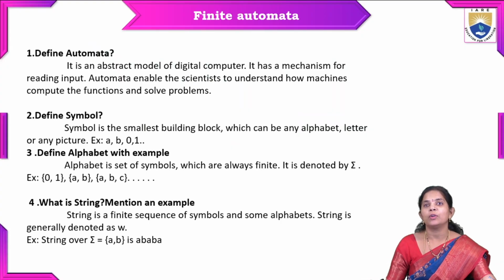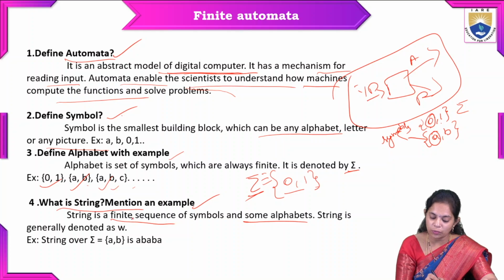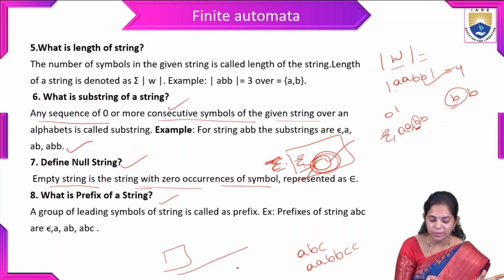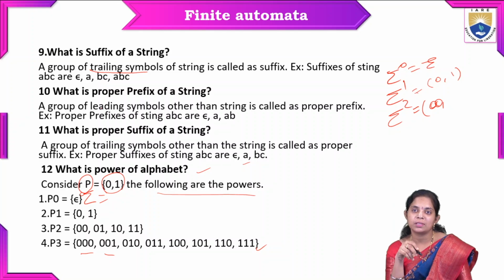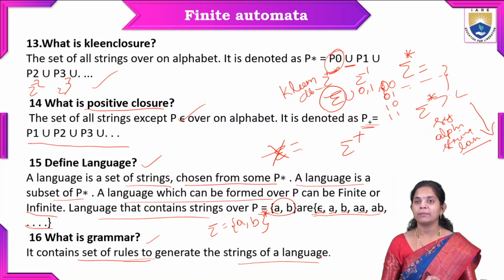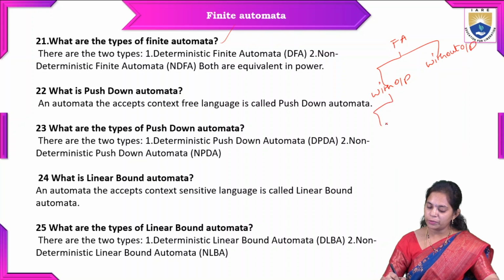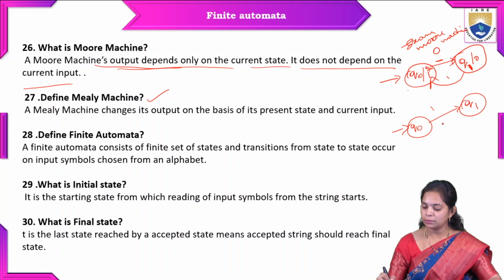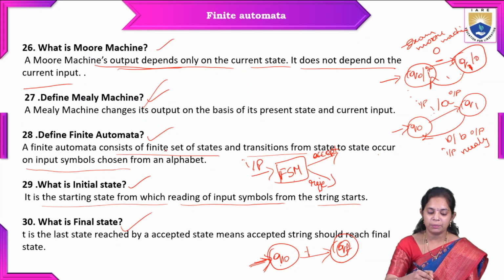Definition and Terminology on Finite Automata by Ms. M Himabindu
Definition and Terminology on Finite Automata by Ms. M Himabindu | IARE

Telangana, India.